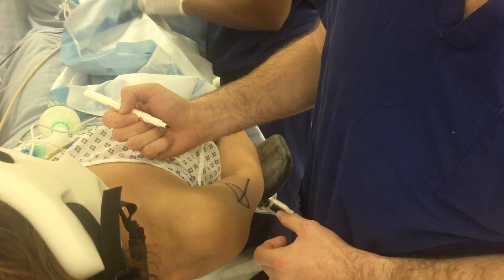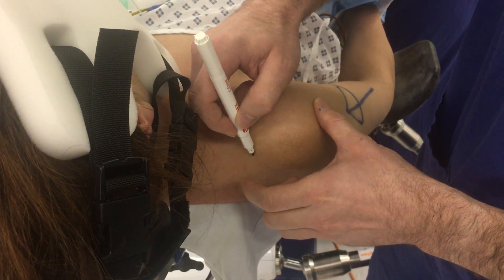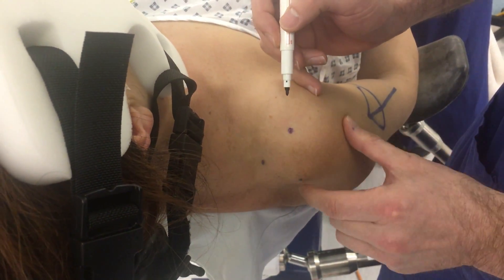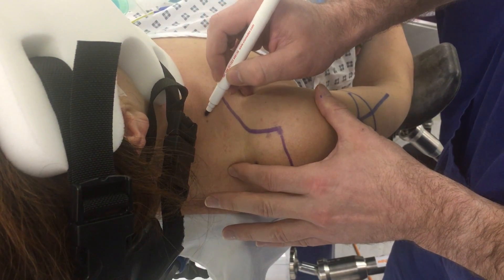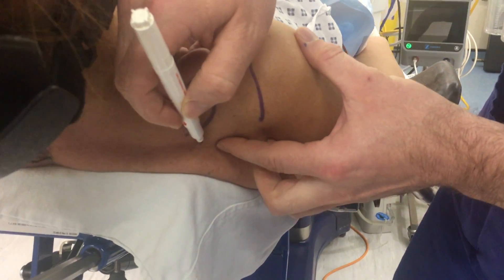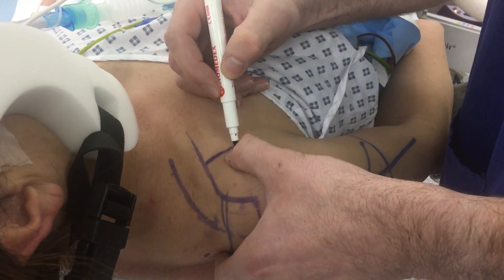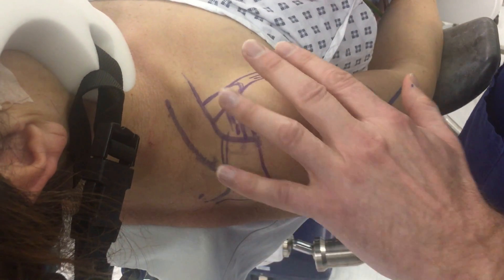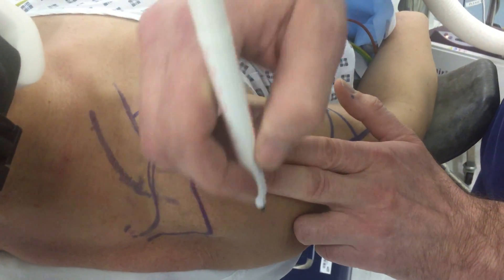Marking shoulder arthroscopy portals